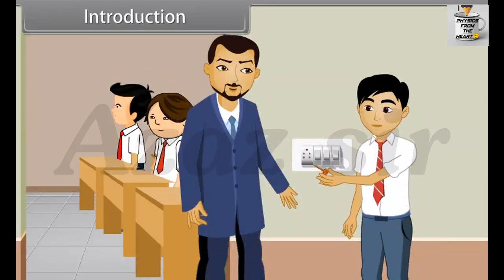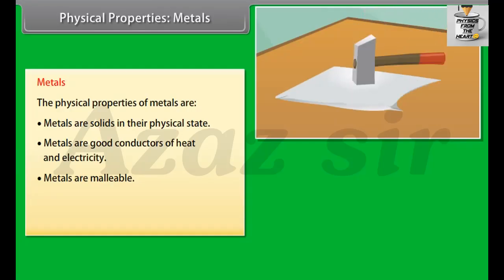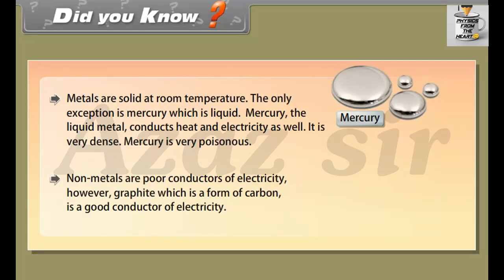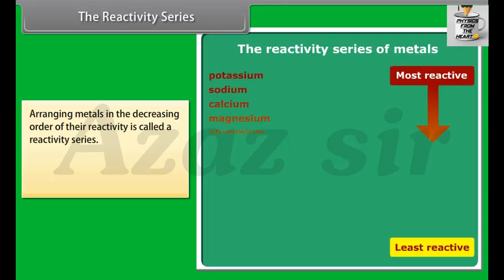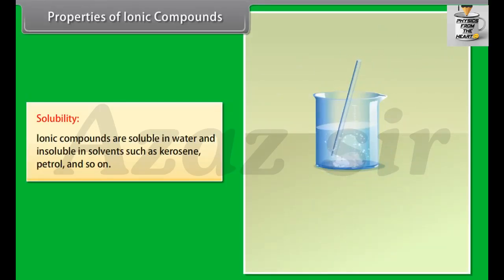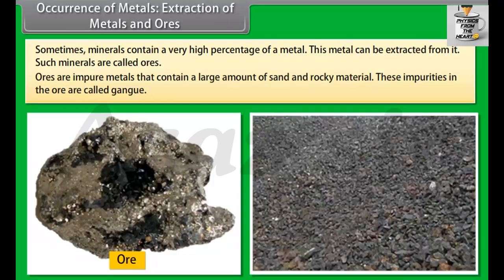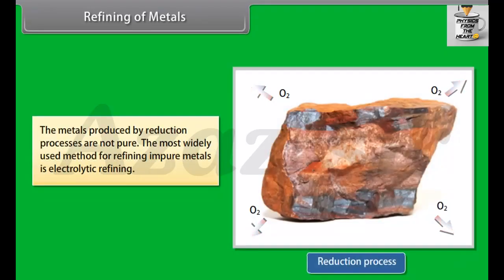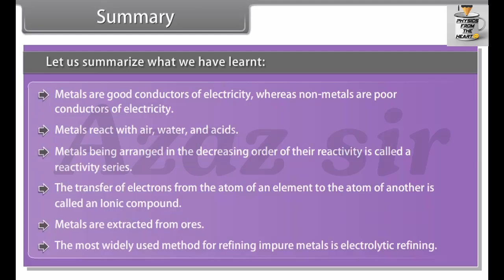chapter 3-Metals and Non metals